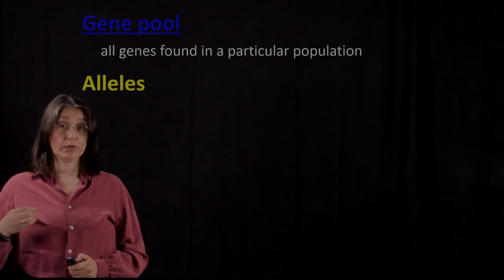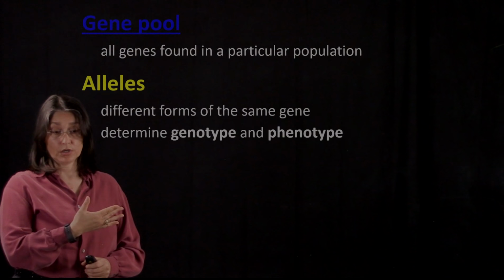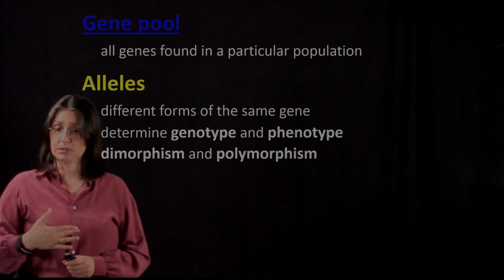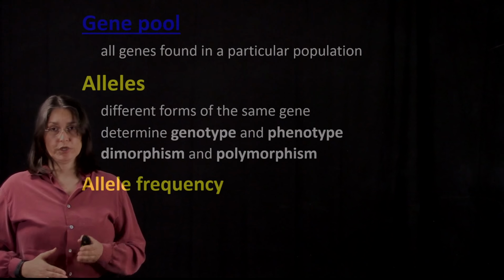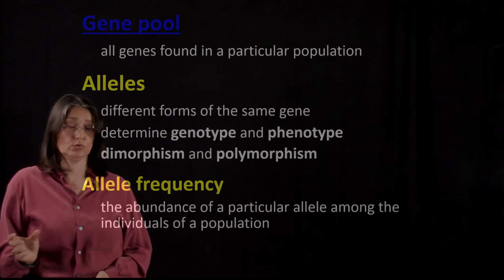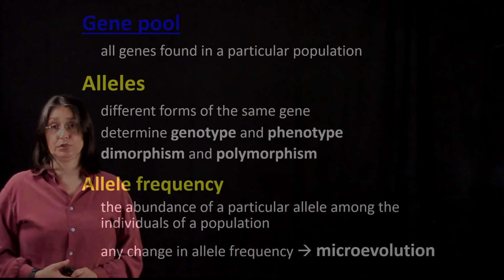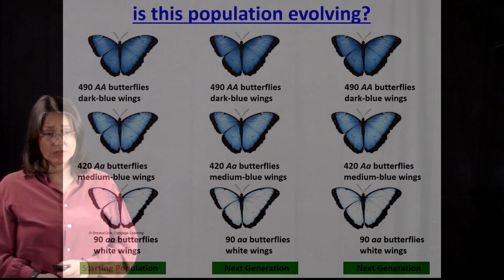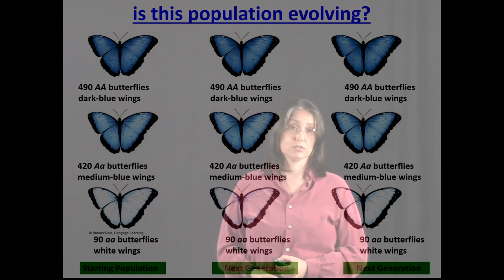Microevolutionary forces part 3